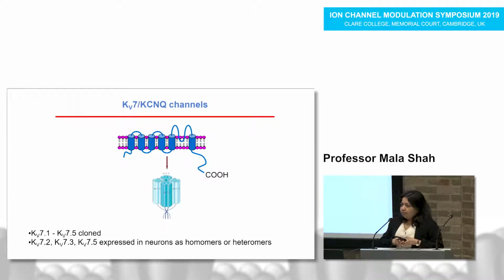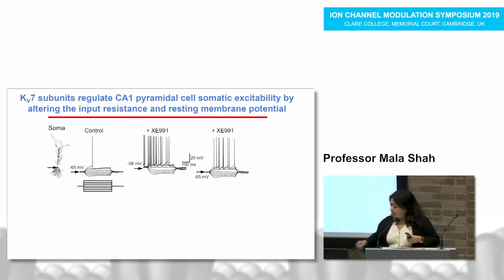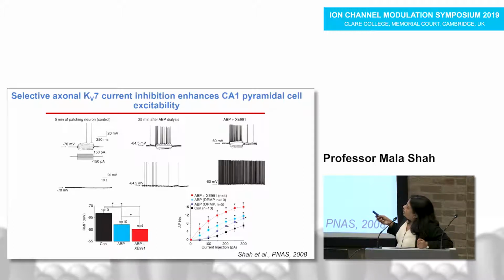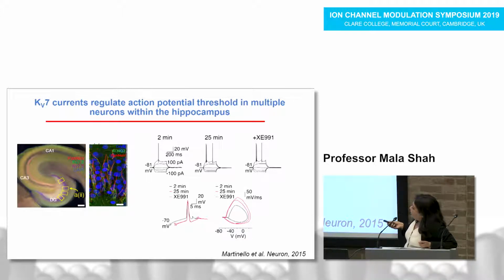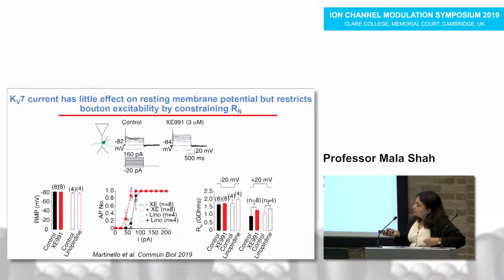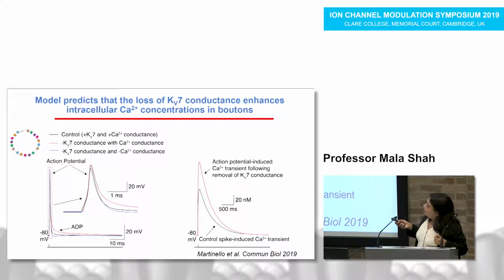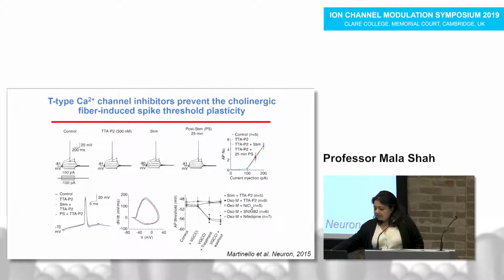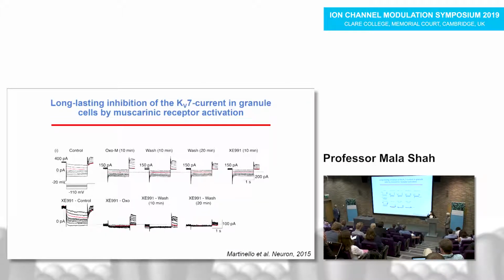Professor Mala Shah - University College London, UK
Title: Function and modulation of axonal Kv7 channels in hippocampal neurons